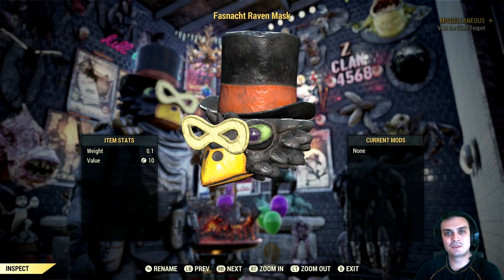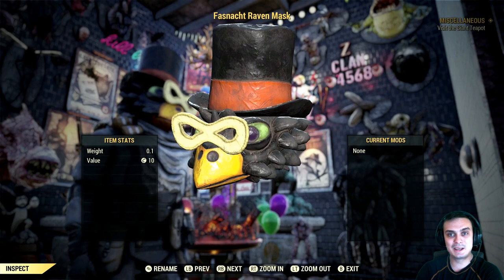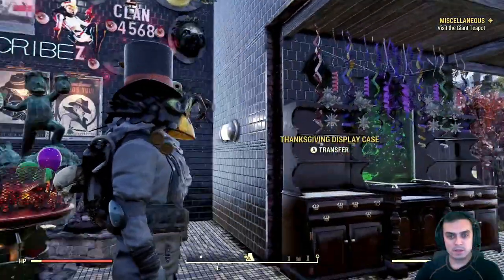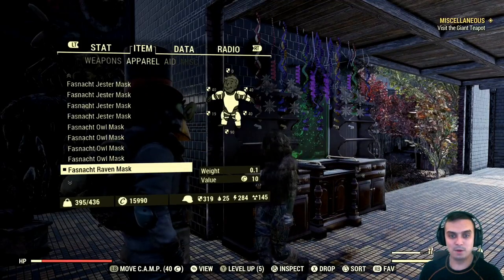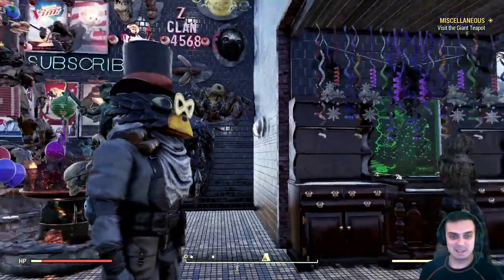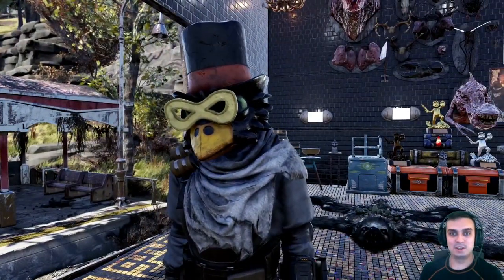How to get Fallout 76 Fasnacht Raven Mask?